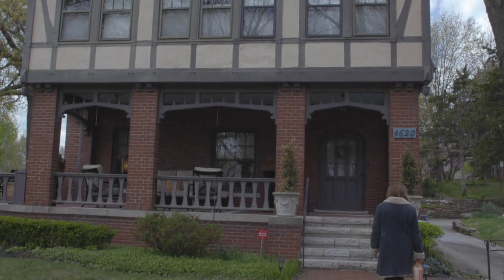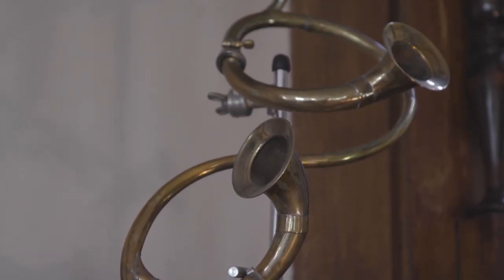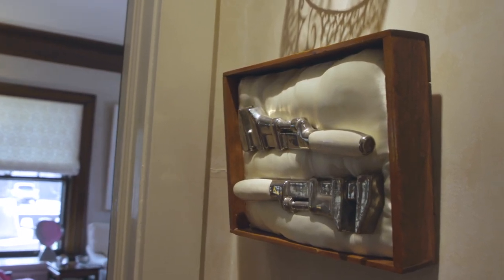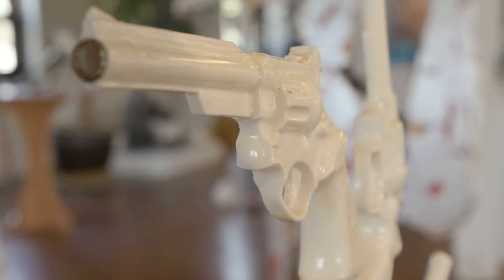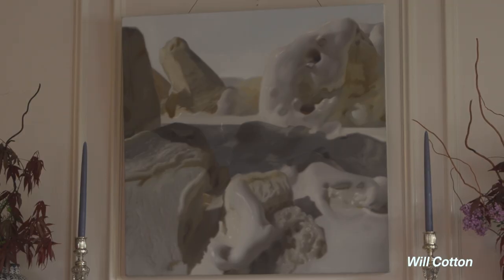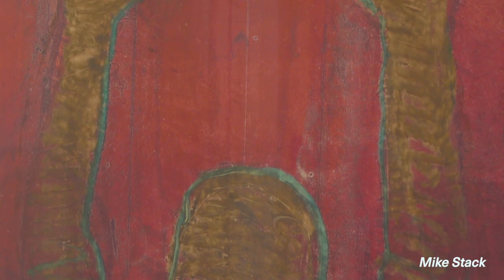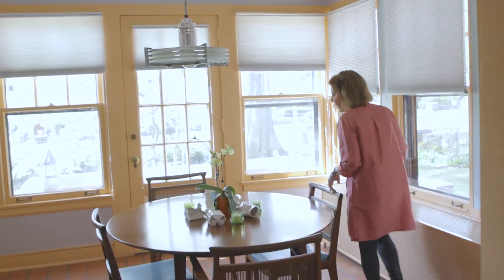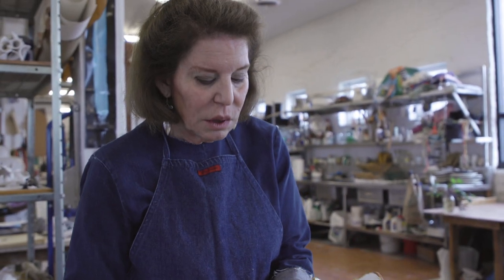Collectors Forum Spotlight | Linda Lighton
Take a look inside the art collection of Kansas City ceramicist Linda Lighton in this virtual Collectors Forum Salon.